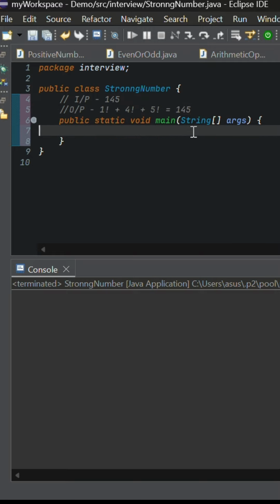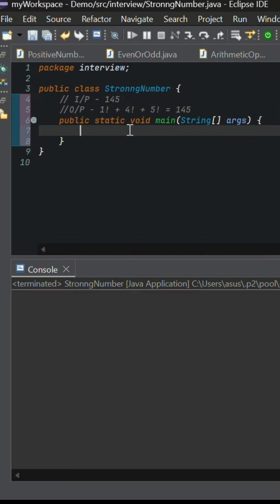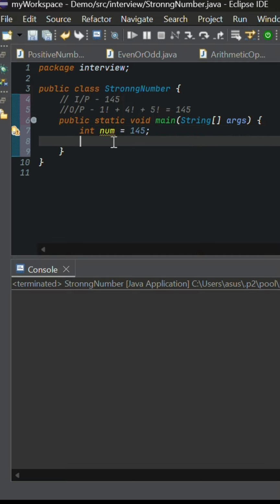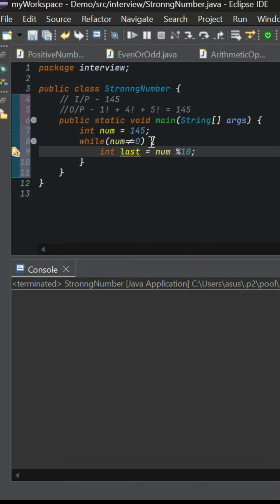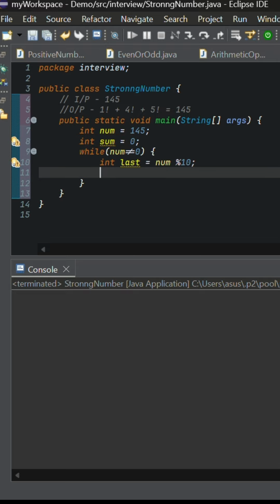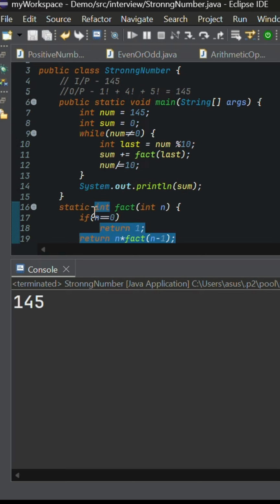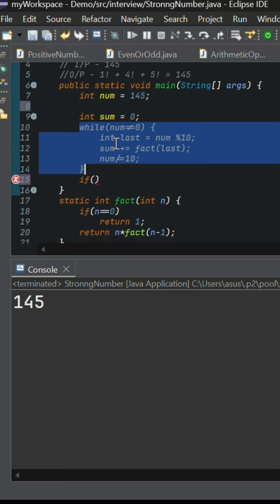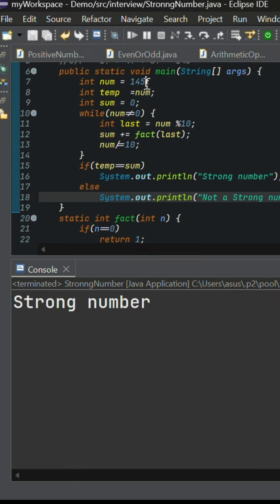Strong Number | Number Series 13/30